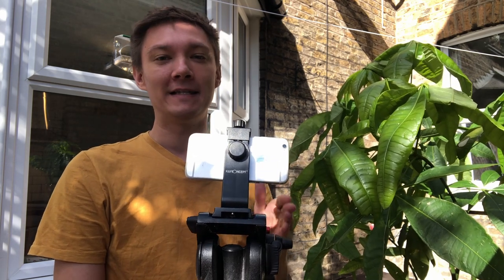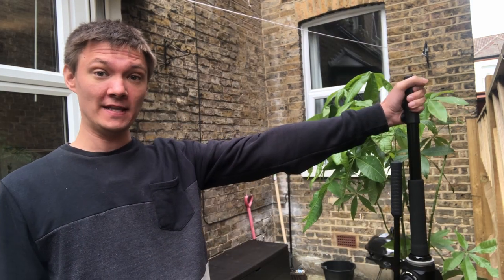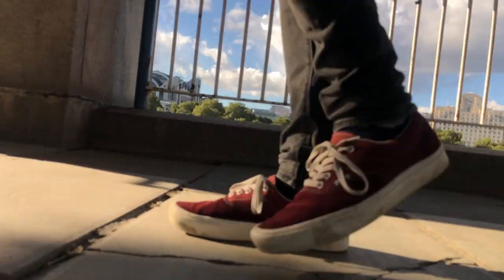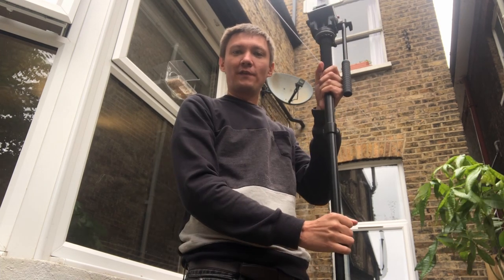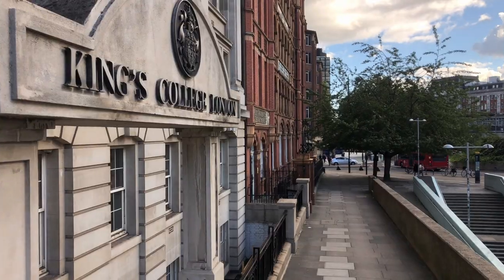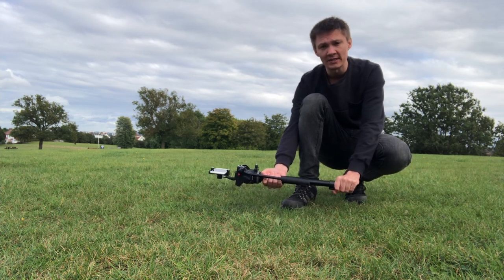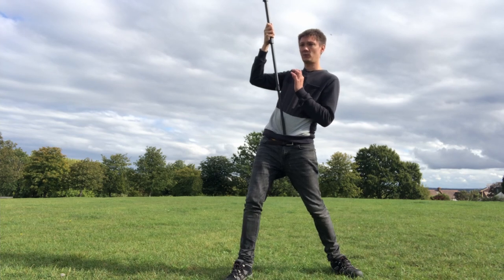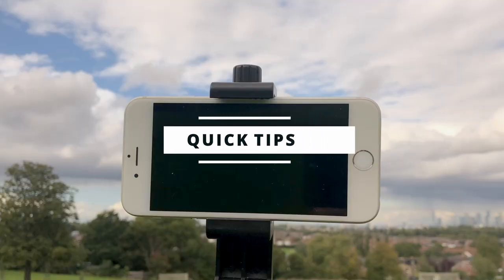How to get STUNNING SHOTS with your SMARTPHONE and a MONOPOD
Let me teach you how to create stunning cinematic shots with only your smartphone and monopod. Shoots your scenes in ways you never thought was possible on your smartphone right now! Without a gimbal you can still film in ways that will add a higher production value to your films! Enjoy!

BuyMeACoffee is a friendly way to donate the price of a coffee to my channel.

 ---CHAPTERS---
00:00 SHOT 1
1:07 SHOT 2
3:15 SHOT 3
5:54 SHOT 4
8:53 BONUS TIPS